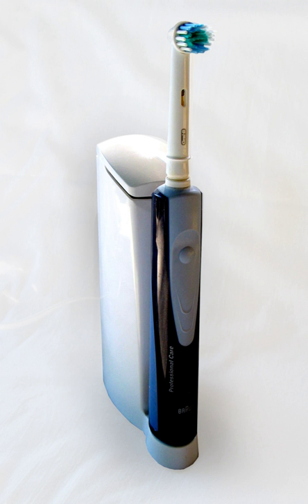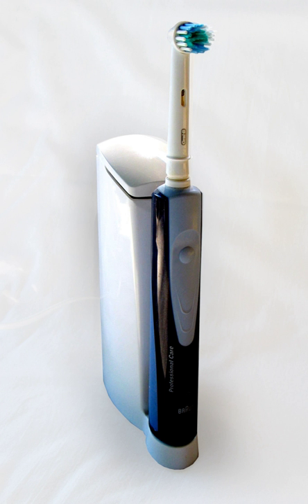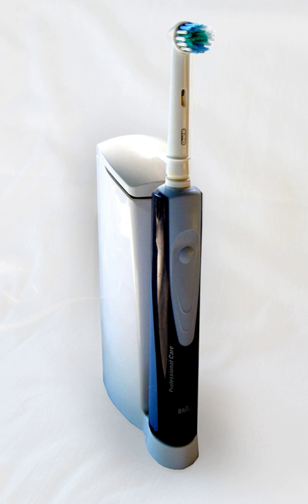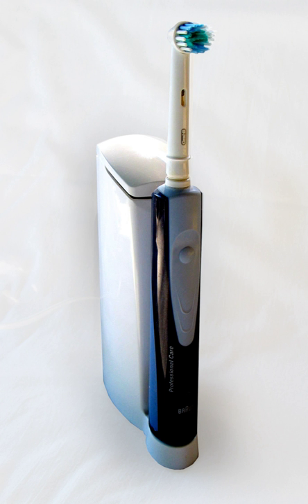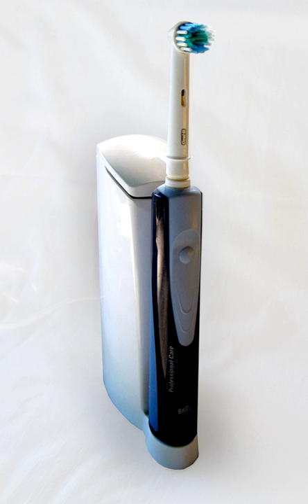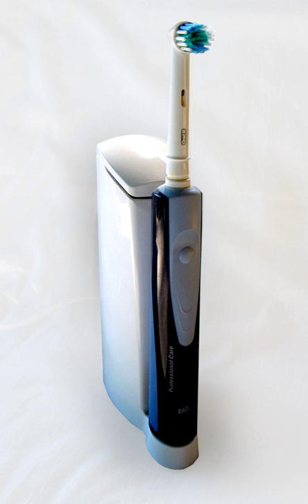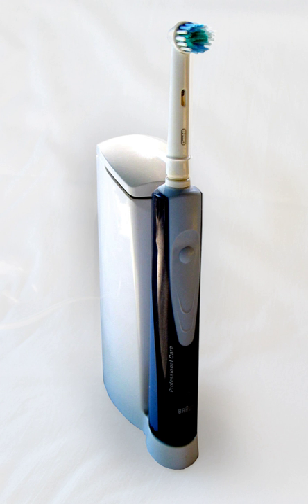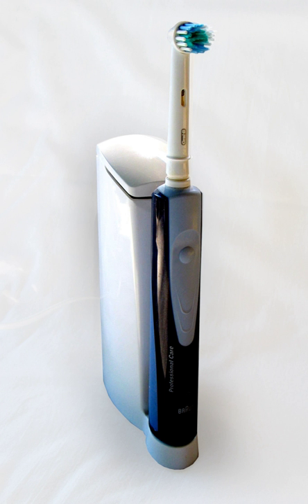Electric toothbrush | Wikipedia audio article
00:00:56 1 History
00:04:07 2 Types
00:05:59 3 Sonic toothbrush
00:06:49 4 Ultrasonic toothbrush
00:09:11 5 Connected toothbrush
00:09:39 6 Effectiveness
00:11:36 7 Power source and charging
00:12:25 8 Environmental concerns
00:12:53 9 Optional features
00:13:03 9.1 Timer
00:13:29 9.2 Display
00:13:52 9.3 Pressure sensor
00:14:23 9.4 Ultrasound indicator
00:14:57 9.5 Bluetooth
00:15:48 9.6 Cleaning modes

- Socrates

SUMMARY
An electric toothbrush is a toothbrush that makes rapid automatic bristle motions, either back-and-forth oscillation or rotation-oscillation (where the brush head alternates clockwise and counterclockwise rotation), in order to clean teeth.  Motions at sonic speeds or below are made by a motor.  In the case of ultrasonic toothbrushes, ultrasonic motions are produced by a piezoelectric crystal. A modern electric toothbrush is usually powered by a rechargeable battery charged through inductive charging when the brush sits in the charging base between uses.
Electric toothbrushes can be classified according to the frequency (speed) of their movements as power, sonic or ultrasonic toothbrushes, depending on whether they make movements that are below, in or above the audible range (20–20,000 Hz or 2400–2,400,000 movements per minute), respectively.